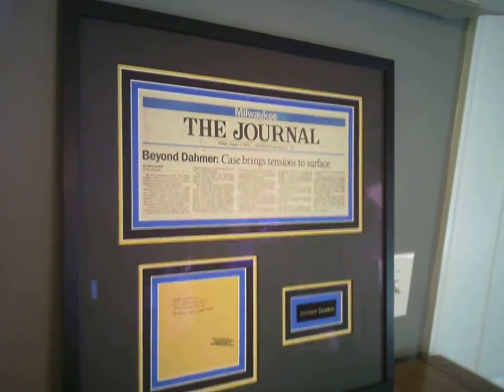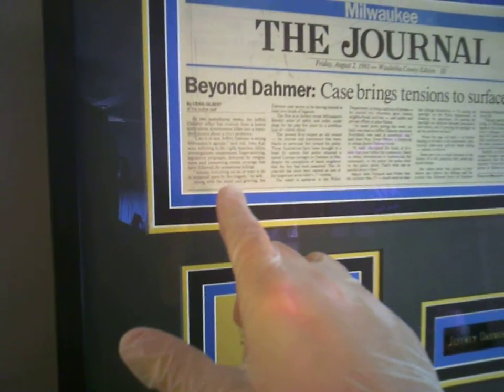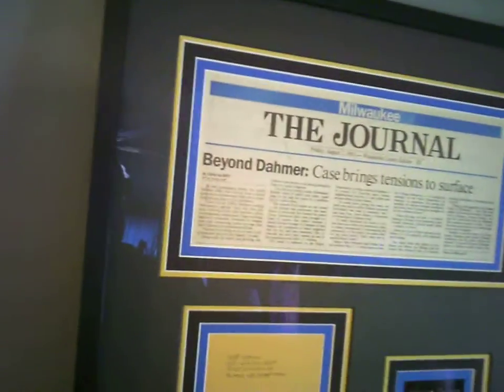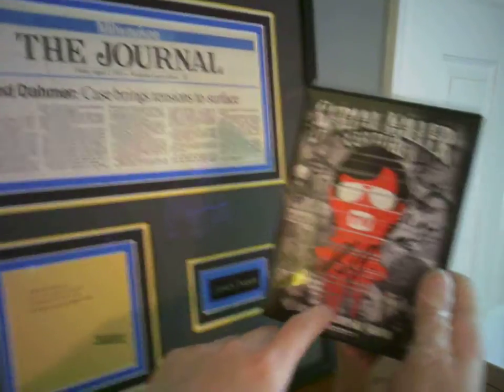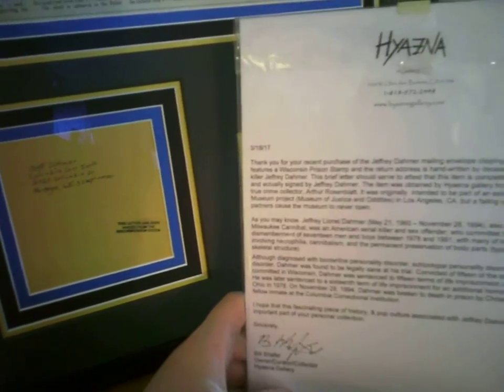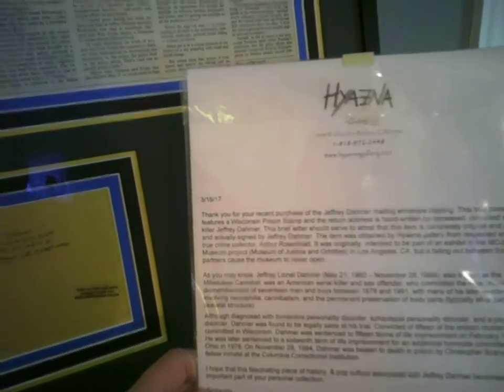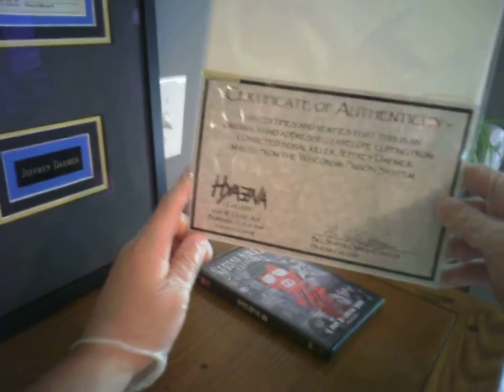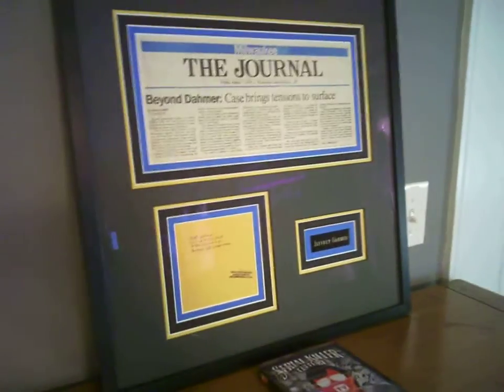Jeffrey Dahmer Hand Signed Envelope / Vintage Newspaper Display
Jeffrey Dahmer "The Milwaukee Cannibal" Hand Signed Envelope / Vintage Newspaper Display

THANK YOU FOR YOUR CONTINUED SUPPORT !!! T.H.S